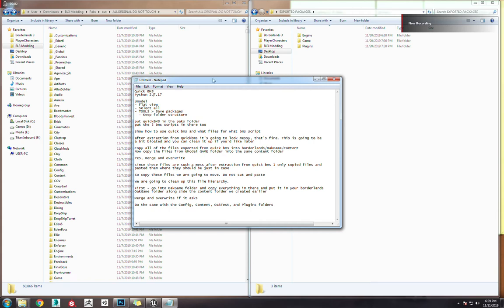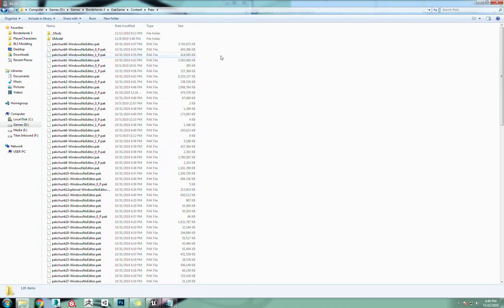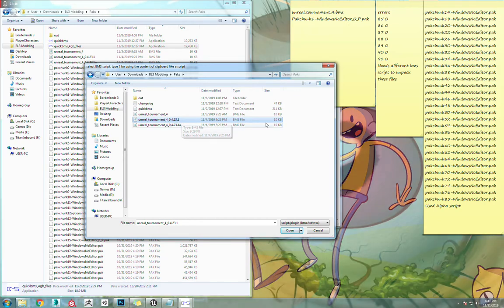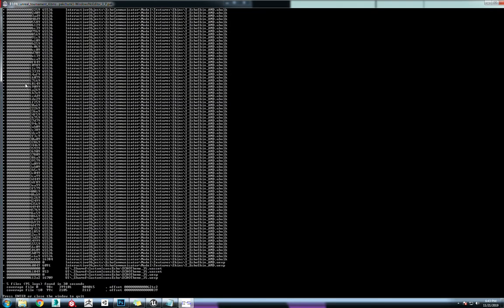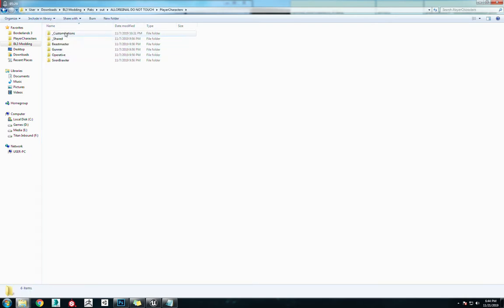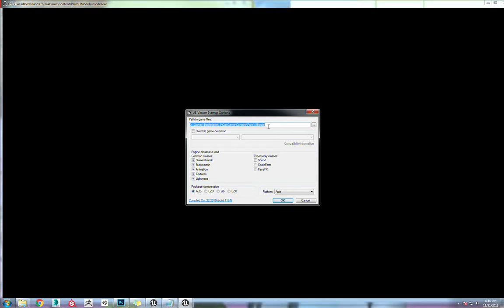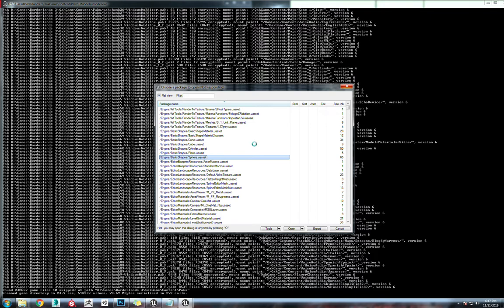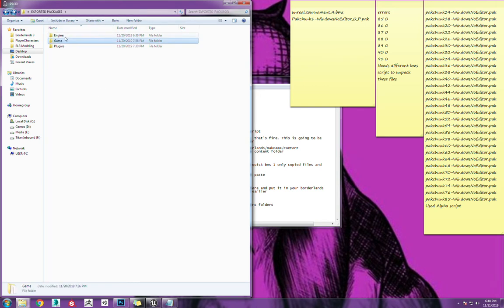Modding Borderlands 3 Tutorial Part 1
Key:
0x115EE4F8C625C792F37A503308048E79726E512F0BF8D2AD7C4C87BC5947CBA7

This is a tutorial for texture modding Borderlands 3

We will go through the process of extracting the files with QuickBMS and UModel and then putting them in the proper hierarchy